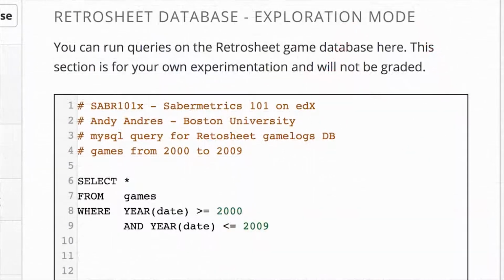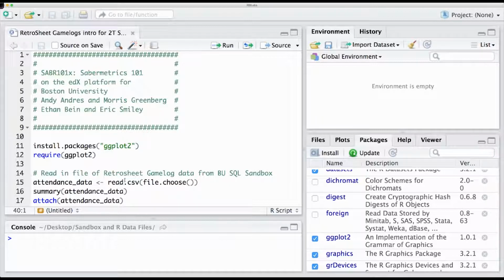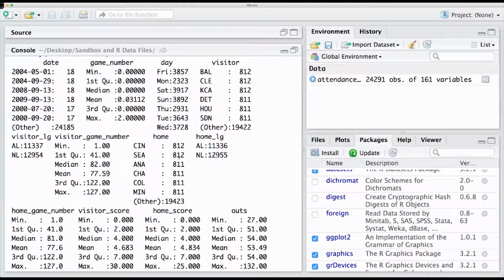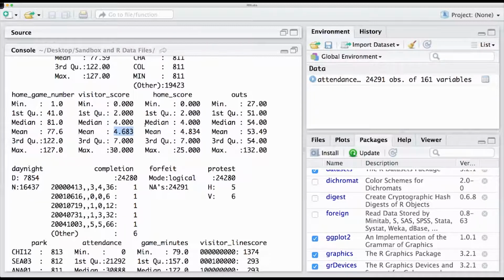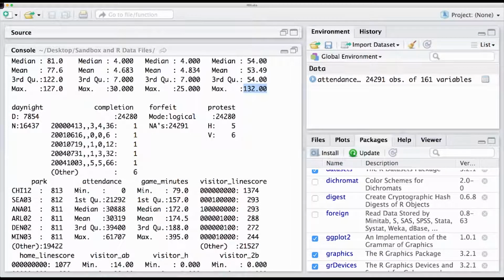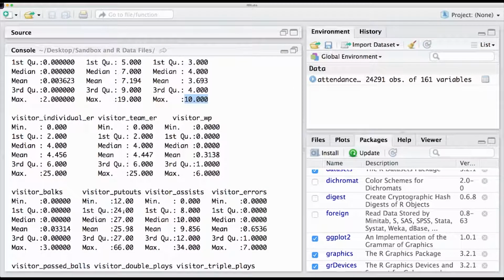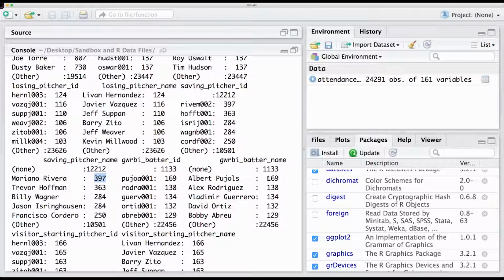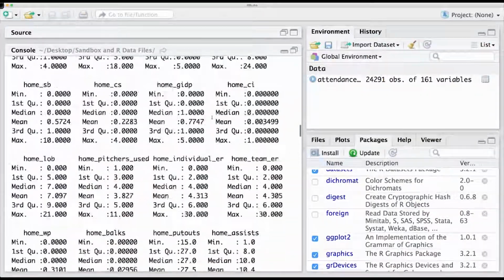BUXSABERT215-V030000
SABR101x_M05_vid_Tech_p11-Gamelogs.mp4